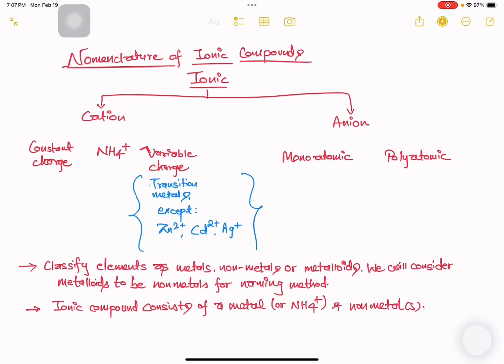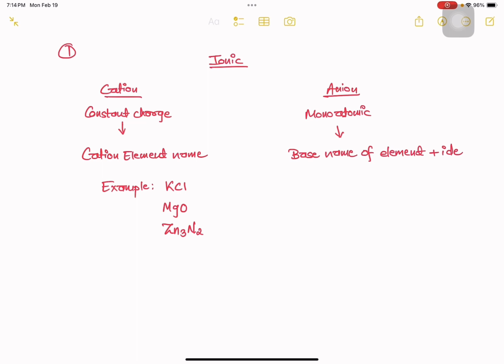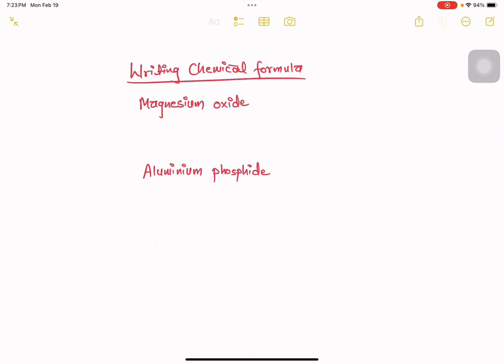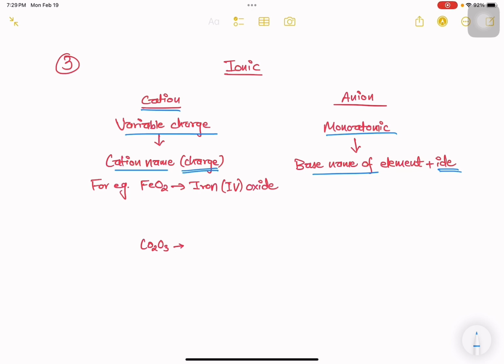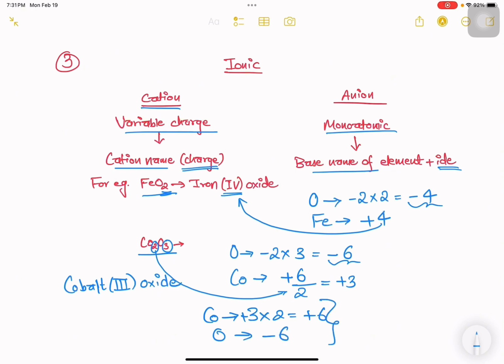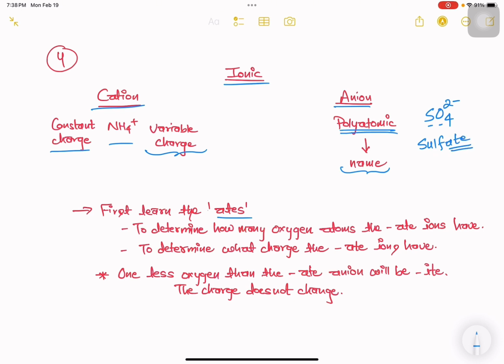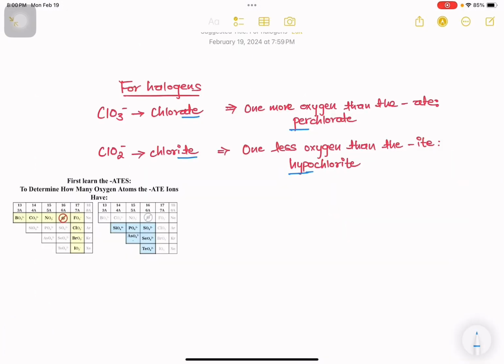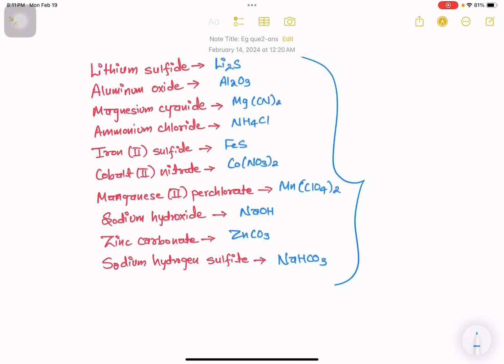Ionic Nomenclature Tutorial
Welcome to our comprehensive guide on Ionic Nomenclature! In this video, you'll learn the essential steps for naming ionic compounds, including those formed by metals, nonmetals, and transition metals. We'll cover constant charge cations, like those found in simple binary ionic compounds, and the ammonium cation paired with monoatomic anions. You'll also learn how to handle variable charge cations, particularly transition metals, using Roman numerals. Additionally, we'll guide you through identifying and naming polyatomic anions, such as -ates and -ites, using the periodic table. By the end of this video, you'll be able to name a variety of ionic compounds confidently. Perfect for chemistry students, teachers, and enthusiasts, this tutorial will help you master chemical nomenclature.